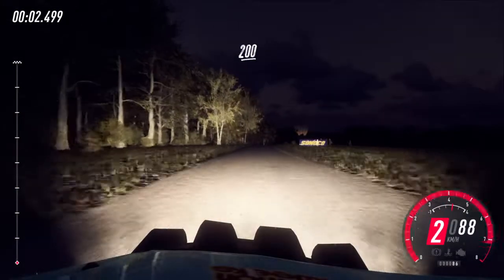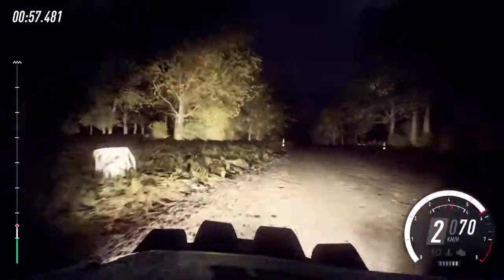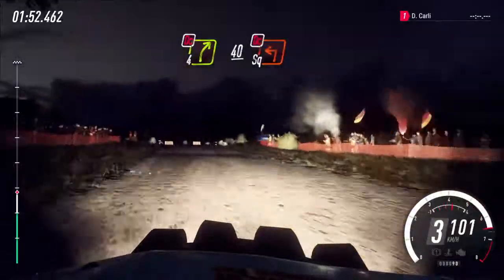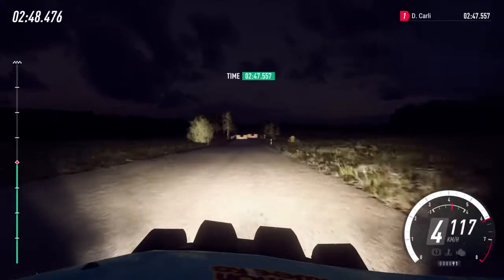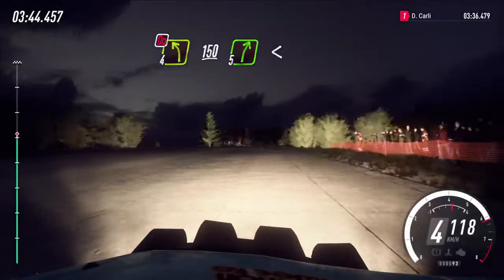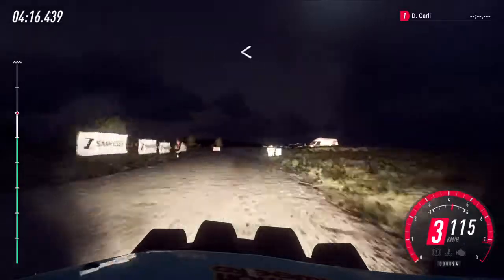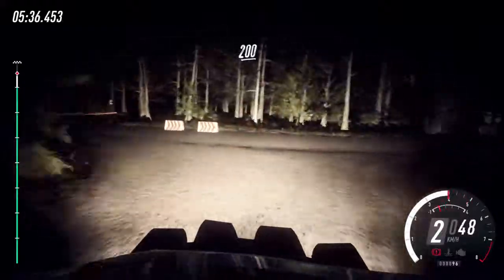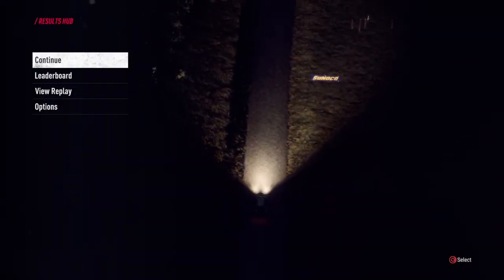DiRT Rally 2.0_WRCGAMERSCLUB Germany Last stage+CRASH